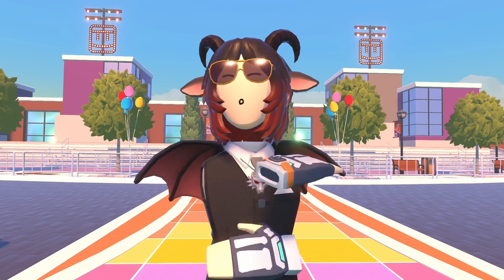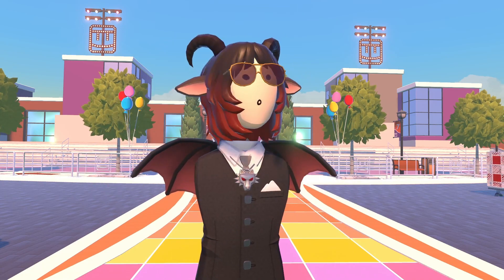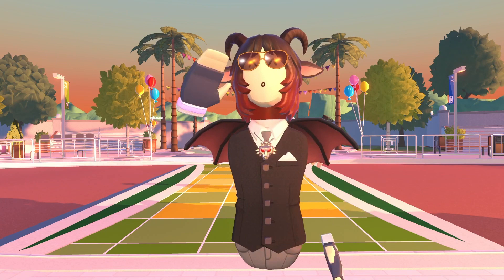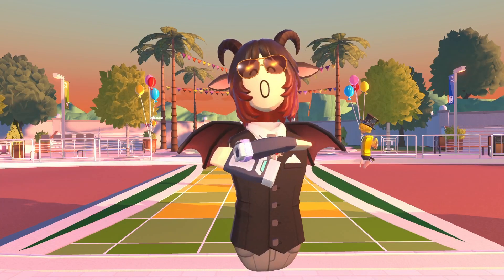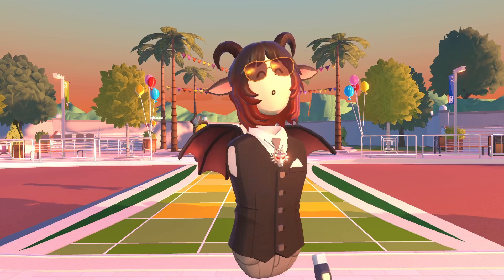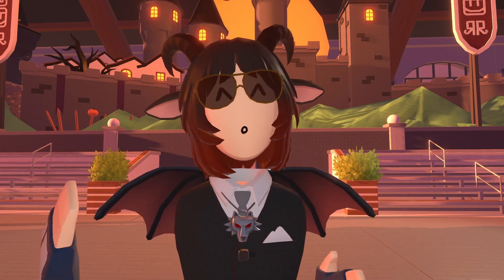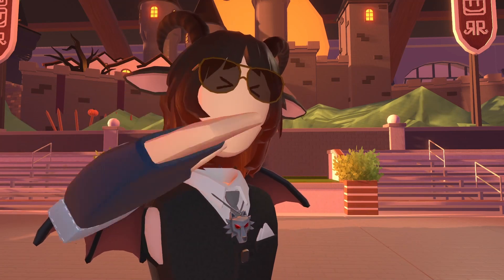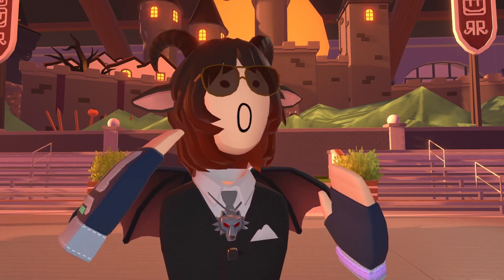How To Make FAMOUS Rec Room Games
Hi there, sorry for the long break, I was busy making my own rooms and I completely forgot about this channel. I'll try to be posting all throughout the summer. Anyway, in this video I will show you how to promote your Rec Room games and give yourself the best chance to make a popular game!

This is only a brief overview of some ideas to get you started, so let me know if you want a longer video going more in-depth into game promotion.